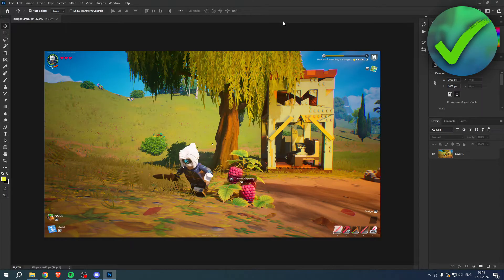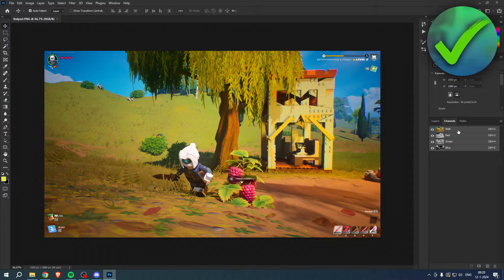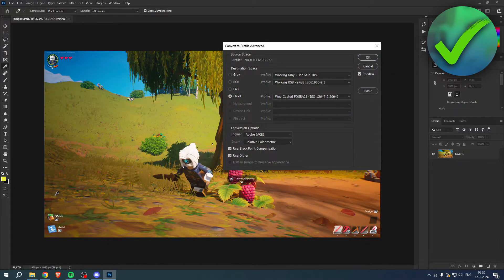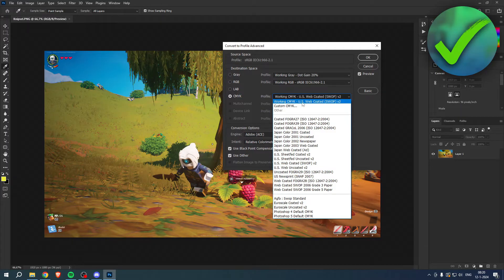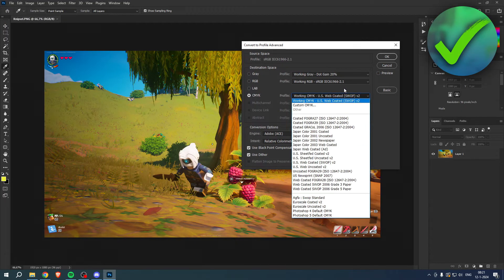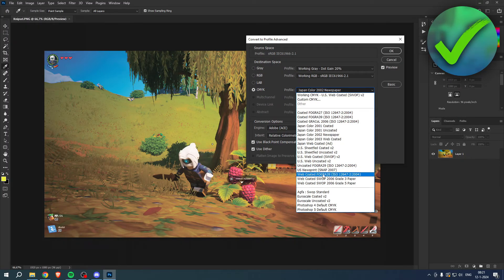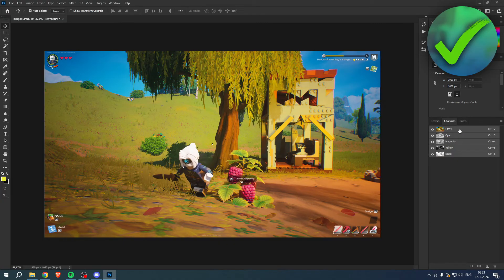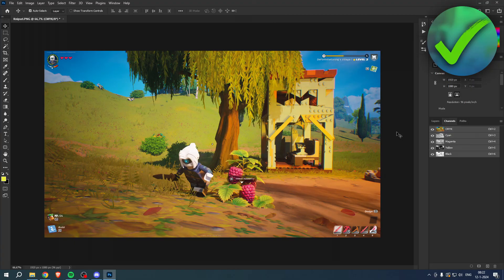How to Convert RGB to CMYK in Photoshop WITHOUT Changing Colors (EASY!)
In this video I show you how to Convert RGB to CMYK in Photoshop WITHOUT Changing Colors 2025

Do you want to know how to convert rgb to cmyk without losing color in photoshop 2025? Then I'll show you how to convert rgb image to cmyk in photoshop easy

This is a step by step Photoshop tutorial on how to change rgb to cmyk in photoshop